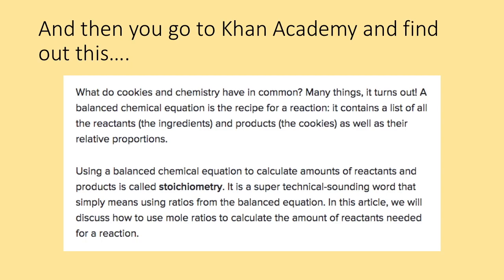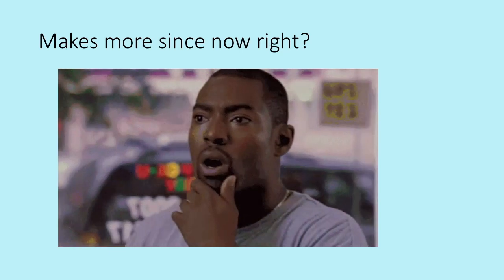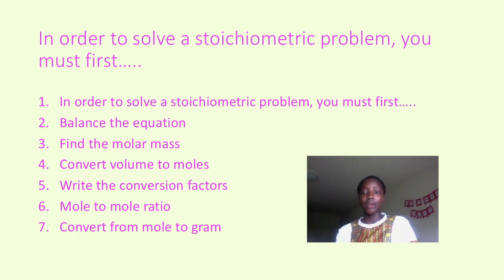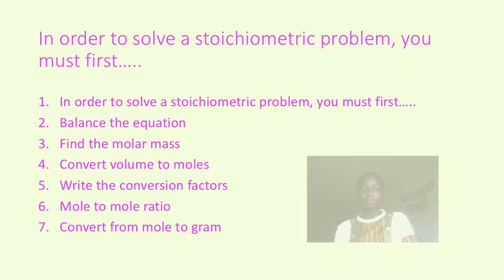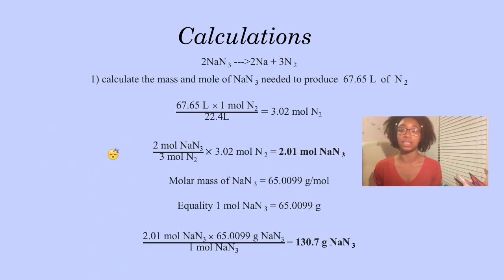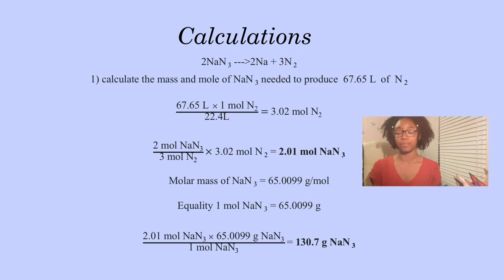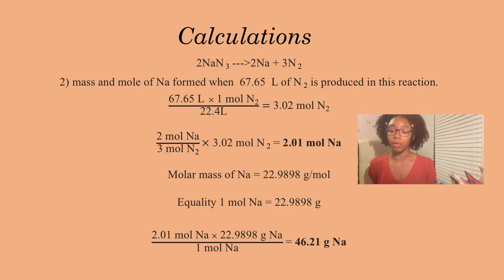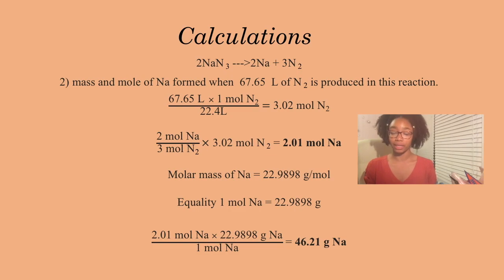Mariah - 10th Grade Stoichiometry Project